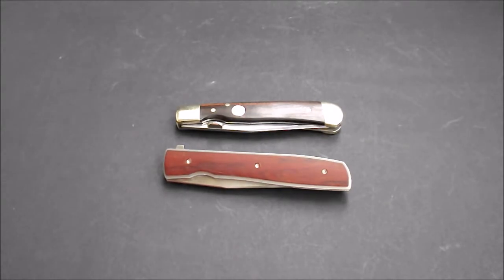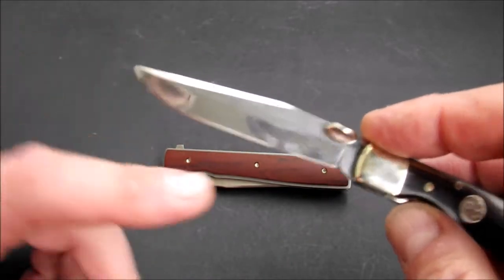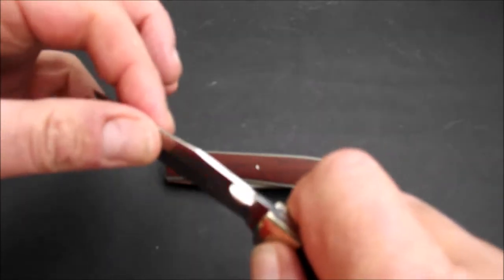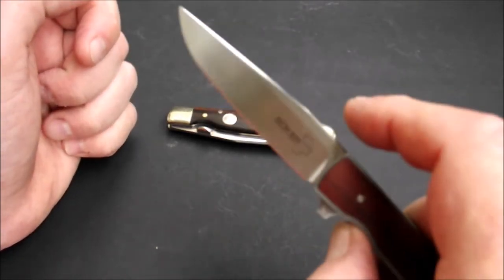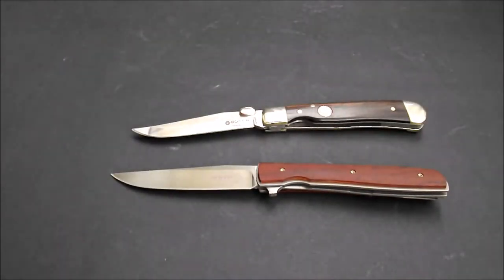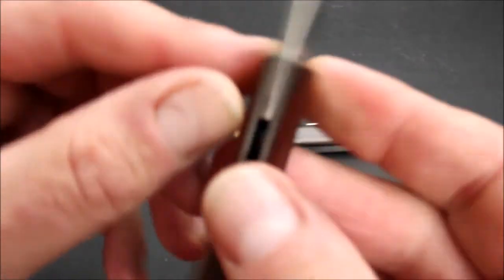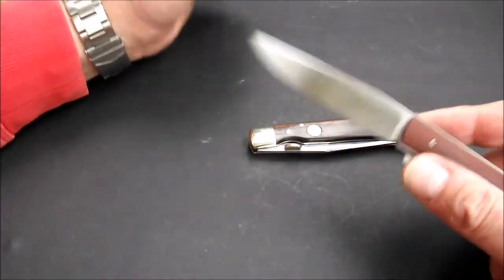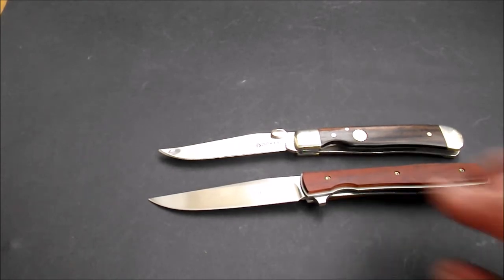Two of a kind: Böker CDC Trapperliner und Böker plus Urban Trapper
Moin, Hier gebe ich Euch die Gelegenheit, gleich zwei Messer anzuschauen: Das Böker Trapper aus der CDC Edition und das Böker plus Urban Trapper mit Cocobolo- Beschalung. Zwei Generationen eines Baumusters, beide tauglich und jedes auf seine Weise besonders. Viel Spass!